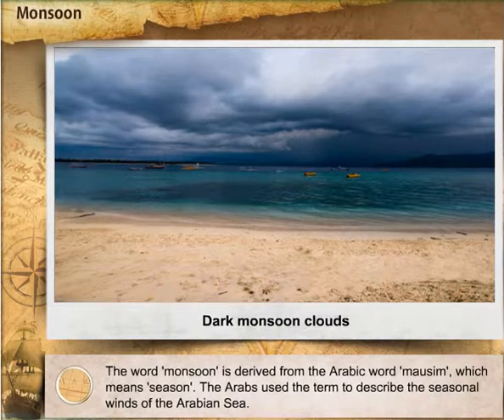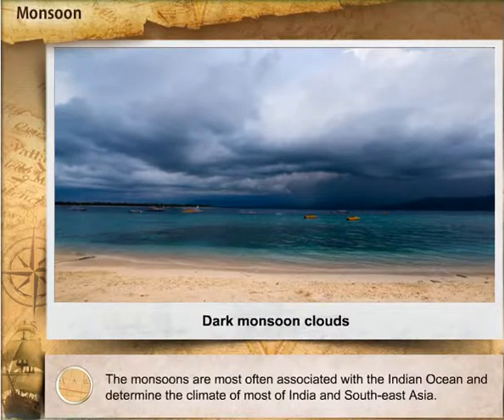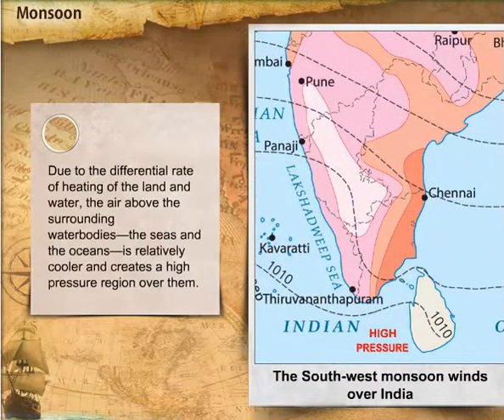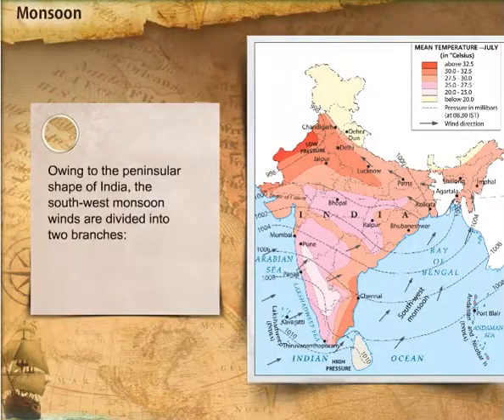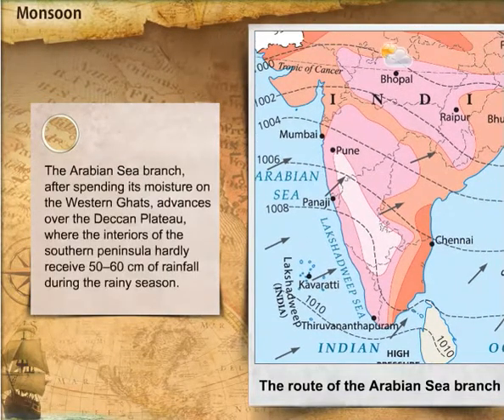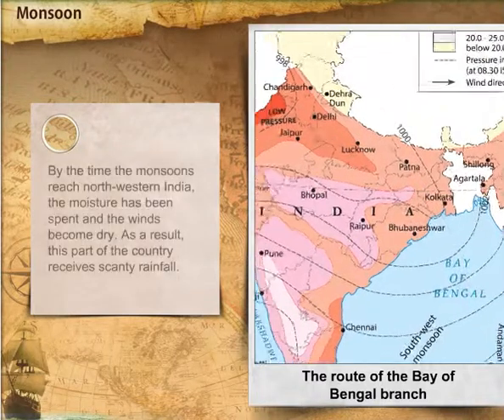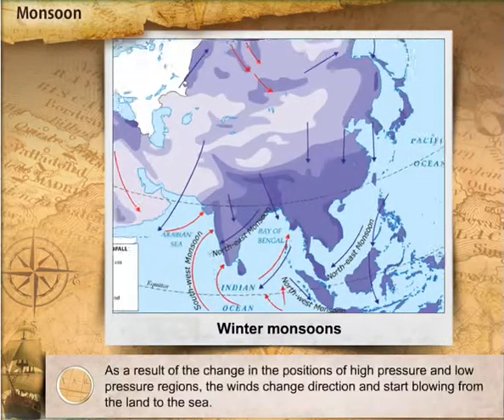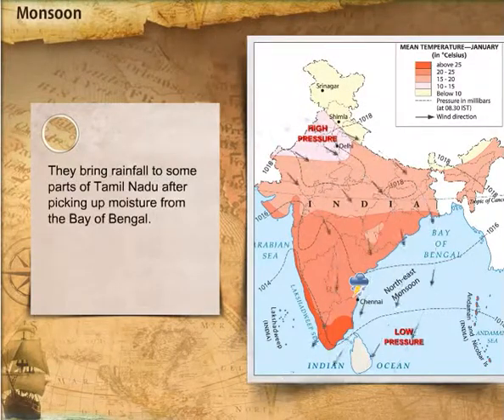MONSOON || GOVIND TECH GURU || GOVIND JANGRA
GOVIND TECH GURU
GOVIND TECH GURU  BY GOVIND JANGRA